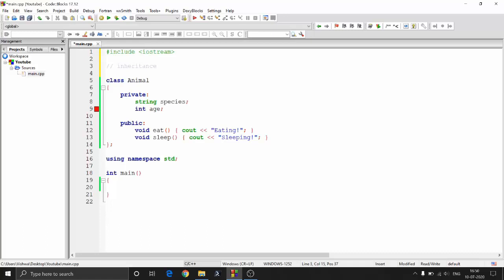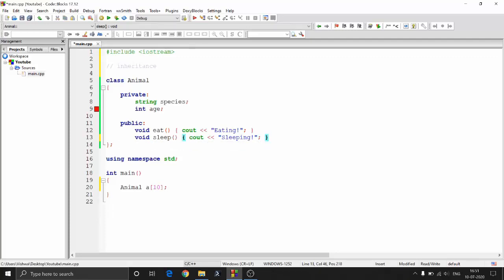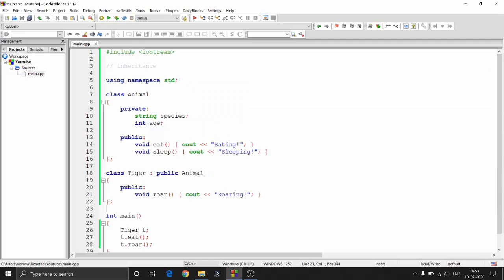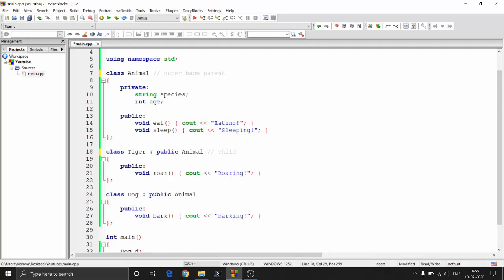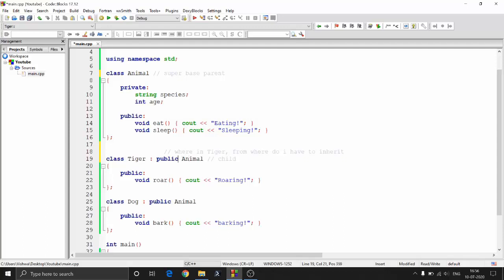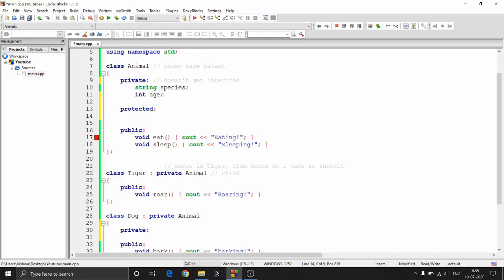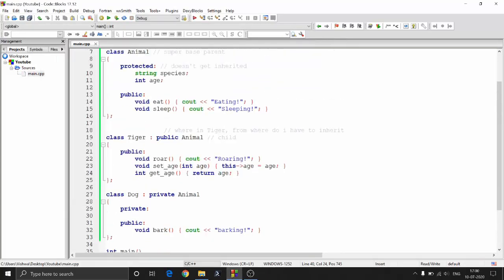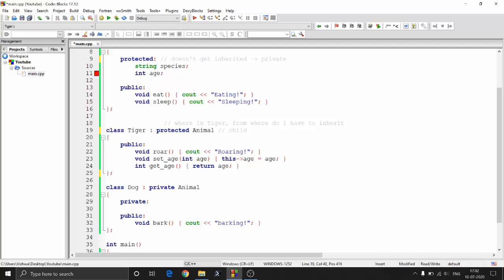C++ Tutorial for Beginners - Inheritance in C++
Welcome to this course on C++ Tutorial for Beginners. In this video we will see  How to use C++ Inheritance .